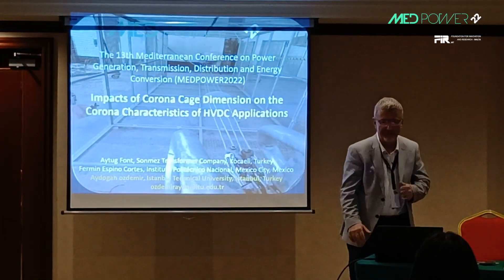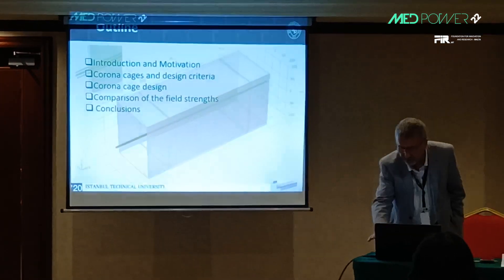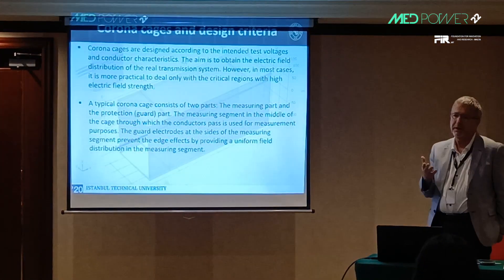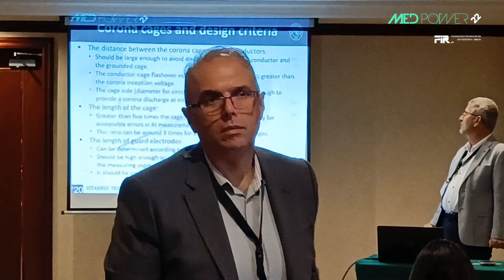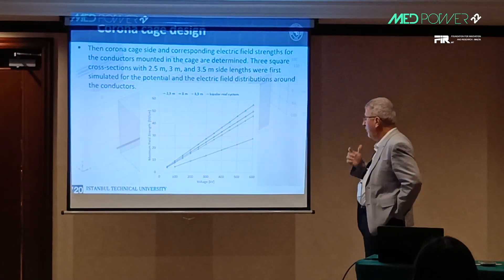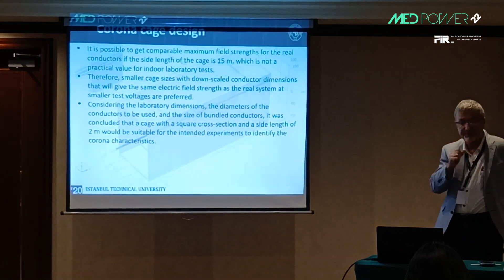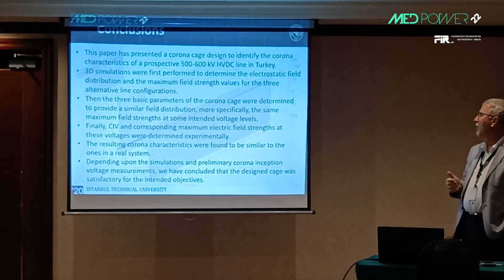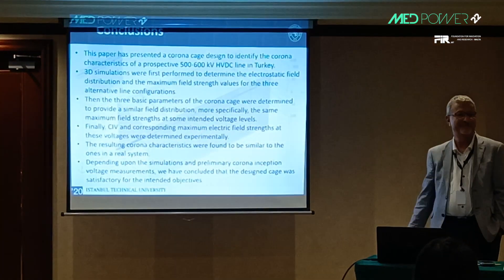MEDPOWER22 - Impacts of Corona Cage Dimension on the Corona Characteristics of HVDC Applications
13th Mediterranean Conference on Power Generation, Transmission, Distribution and Energy Conversion (MEDPOWER 2022) - paper session.

Impacts of Corona Cage Dimension on the Corona Characteristics of
HVDC Applications presented by A. Ozdemir. Authors: Aydogan Ozdemir (Istanbul Technical University); Aytuğ Font (Sönmez Trafo); Fermin Espino Cortes (Instituto Politécnico Nacional).